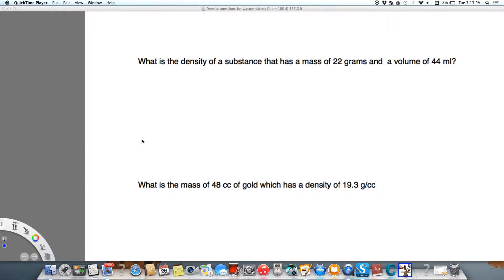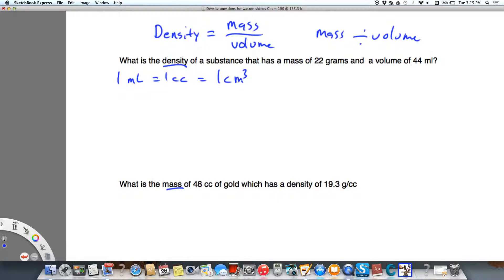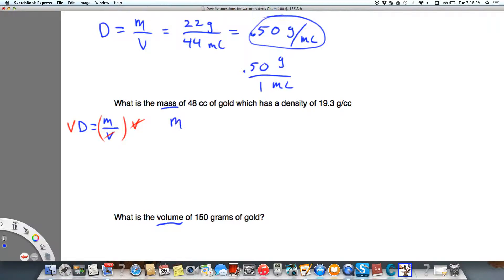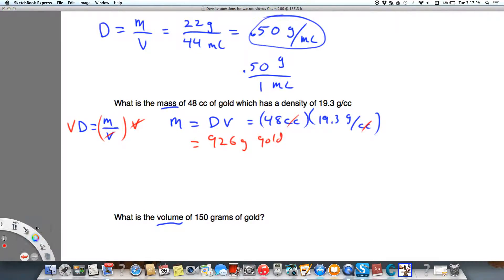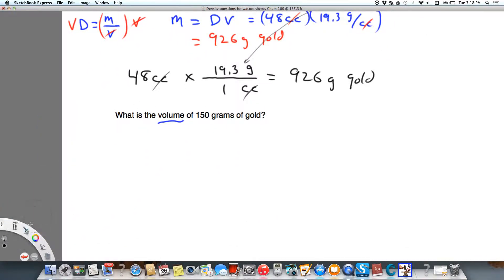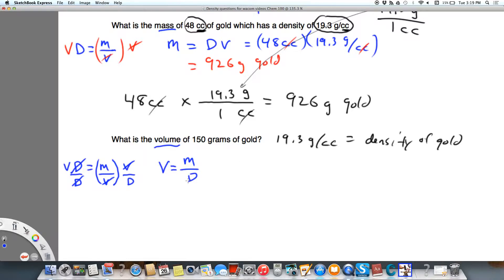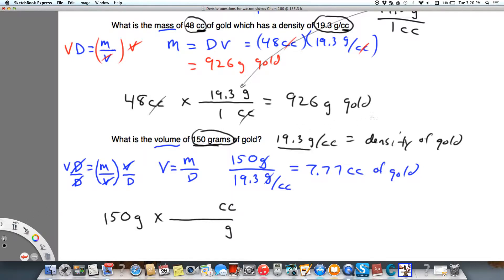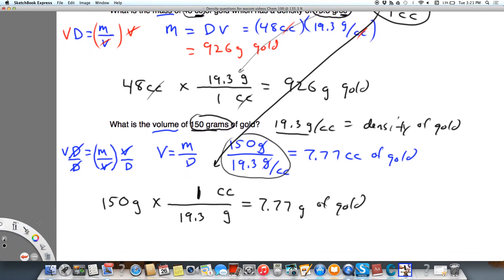Density problems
Finding density given mass and volume, finding mass given density and volume, and finding volume given mass and density.